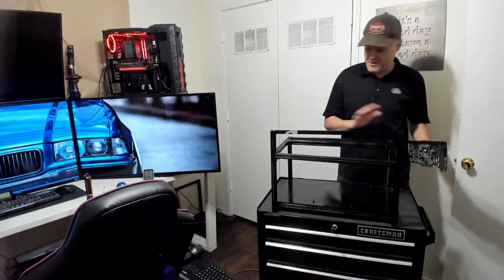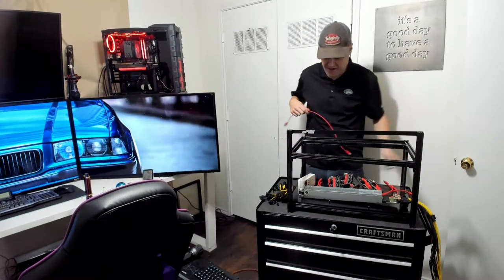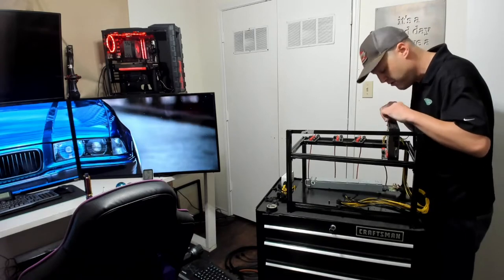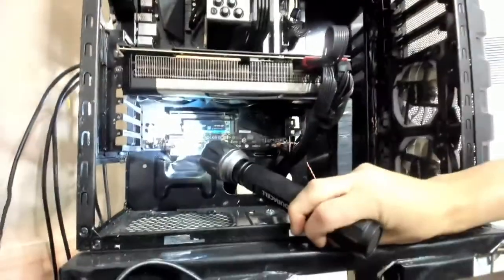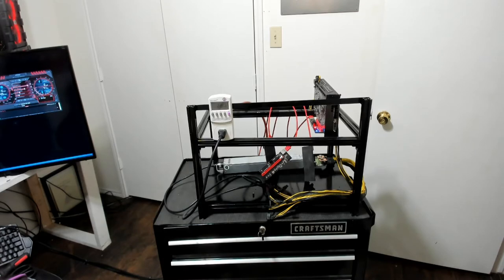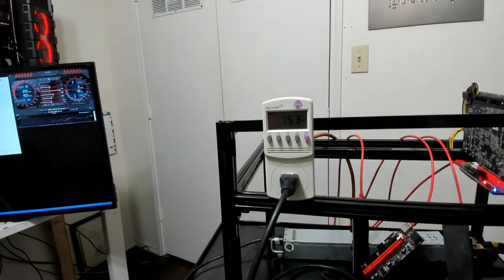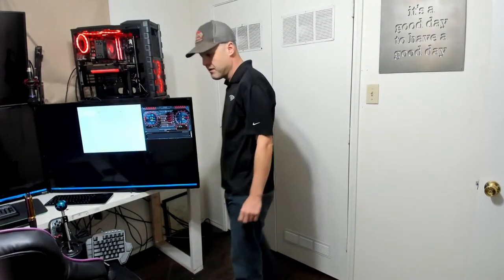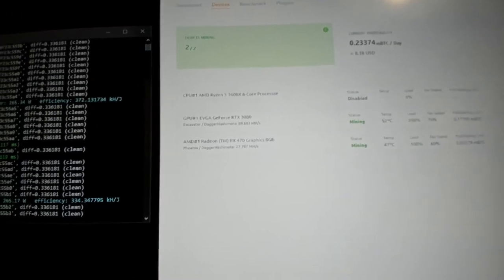Cheap Bitcoin Mining Rig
Cheap mining frame on the cheap .